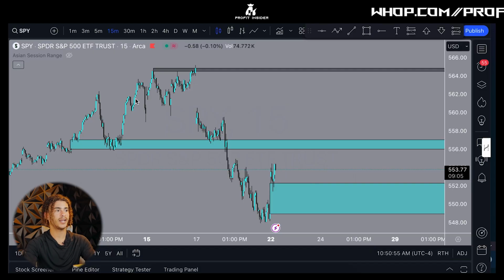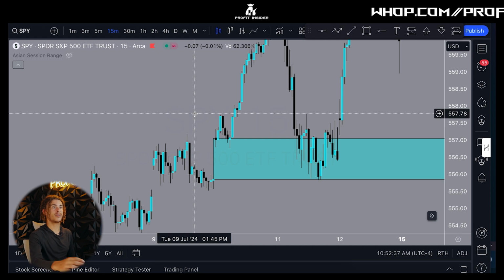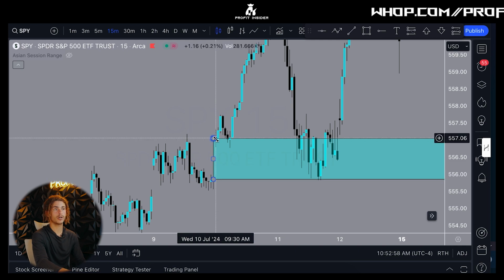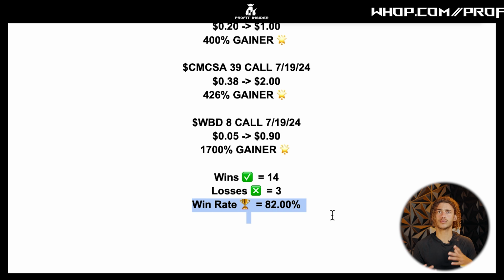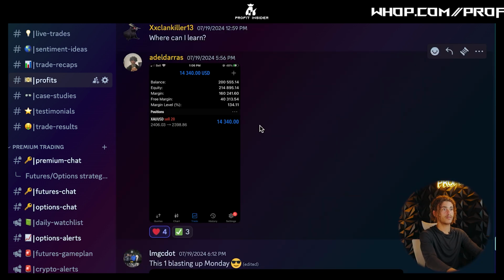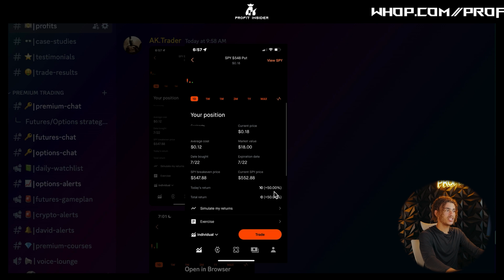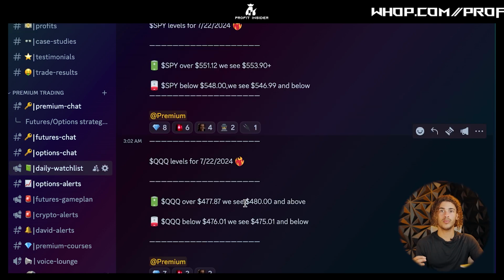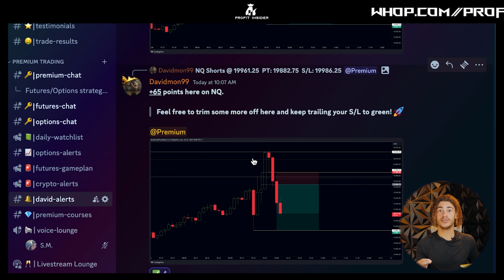Do This Every Morning To Make Easy Money ($500/Day)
Profit Insider Premium (Trade With Me, and Learn Exactly How I Trade)

In this video, I go over a simple strategy, you can start using right now to make money, and I share some trade results from this strategy.

I also show you how easy trading can be, most people make it way to complicated.

Time Codes
0:00 Introduction
0:10 Great Trading Strategy
2:10 Results from this Strategy
8:00 Join the Team!